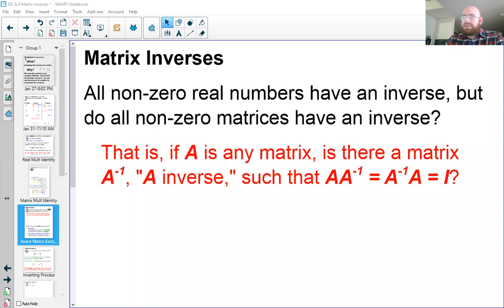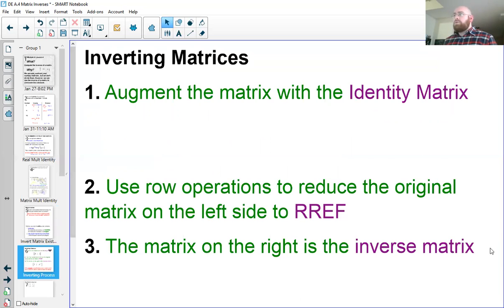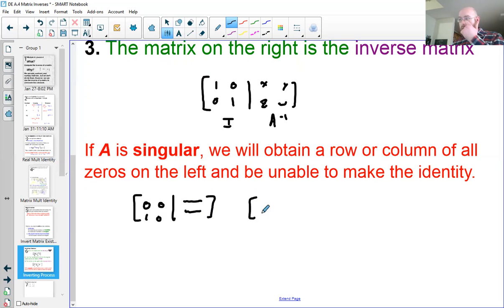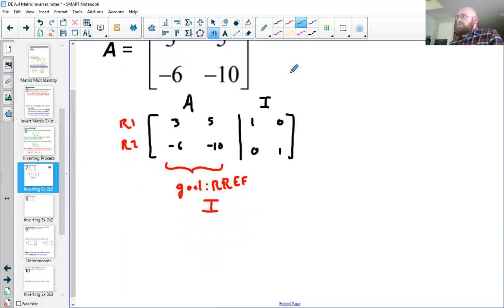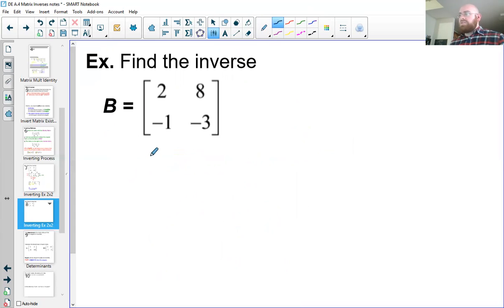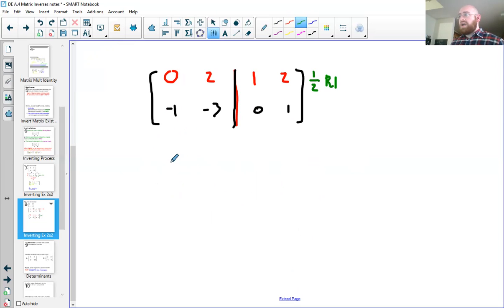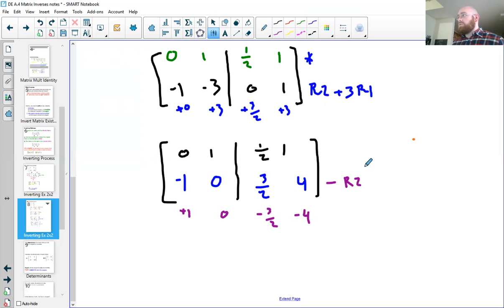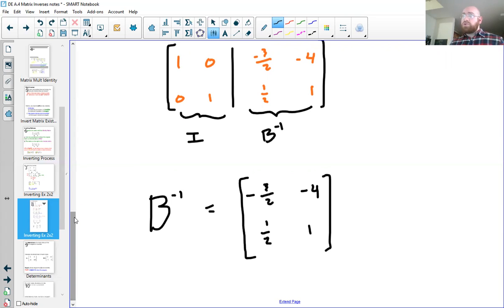DE A 4 2 Inverting Matrices